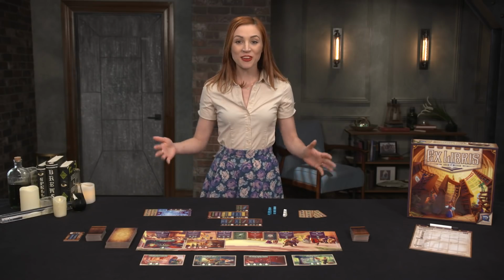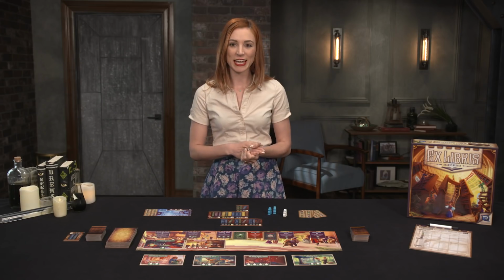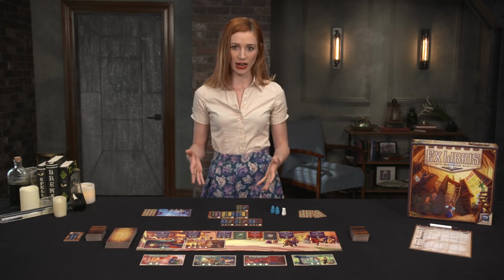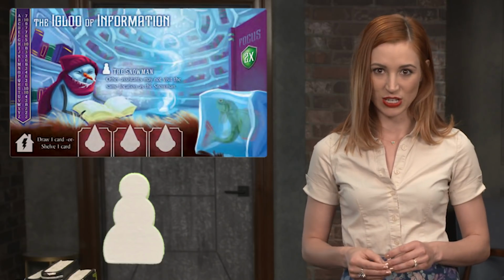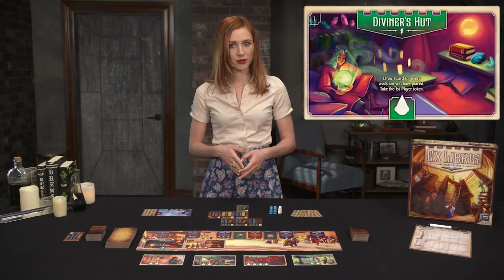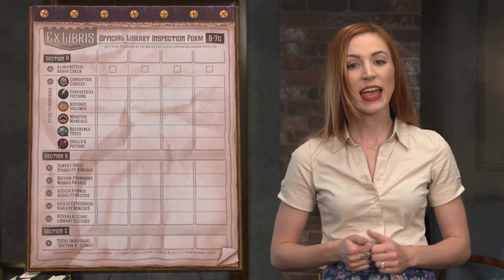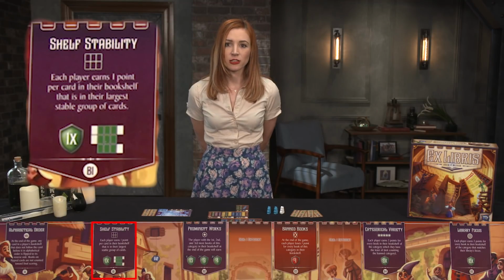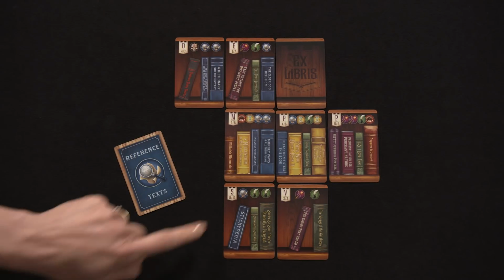How to Play Ex Libris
Become the Grand Librarian in Ex Libris by Renegade Game Studios! Ex Libris puts players against each other to collect precious tomes and expand your library before inspection. Will you be elected by the Village Council? Or will you come unshelved?